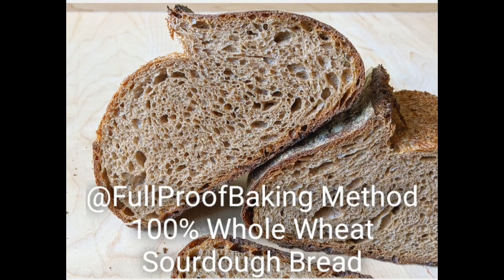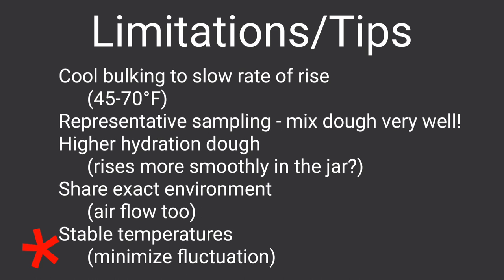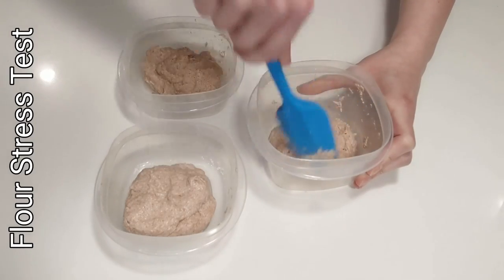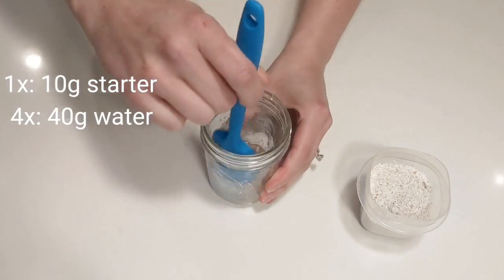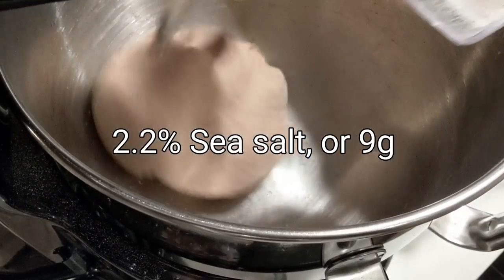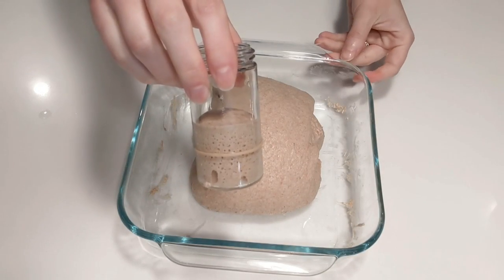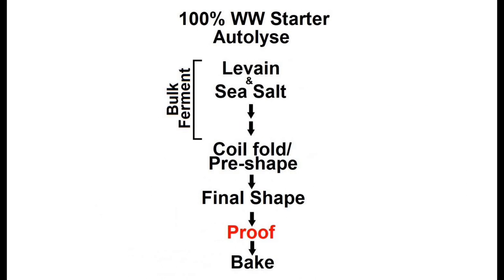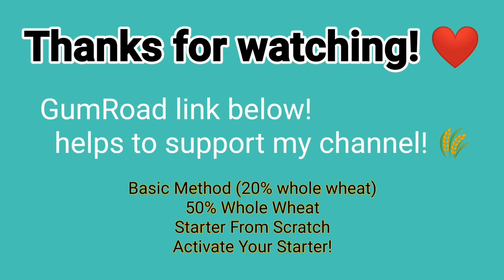How To Make A 100% Whole Wheat Sourdough Bread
Timestamps:
General Overview Summary [ 01:04 ]
What is an Aliquot Jar? [ 01:30 ]
Limitations of the Aliquot Jar  [ 03:02 ]
Baker’s Percentages [ 05:19 ]
Flour Stress Test [ 05:35 ]
Converting Starter to 100% Whole Wheat & Building a Levain  [ 08:58 & 10:13 ]
Notes About Dough Temperature [ 12:32 ]
Autolyse/Presoak [ 13:27 ]
Adding Levain and Salt [ 14:26 ]
Pulling an Aliquot for Bulk Fermentation [ 16:09 ]
Pre-Shape/Coil Fold [ 18:07 ]
Final Shaping [ 20:18 ]
Proofing Tips [ 22:15 ]
Baking Setup [ 23:03 ]
Slicing the Final Loaf [ 25:00 ]
Thank You! [ 26:10 ]

Special thanks to whole grain guru Nichole @nmuvu for letting me bounce some ideas back and forth during my trials and providing the photo of the big tub of beautiful dough!